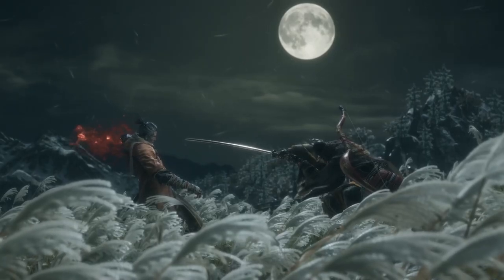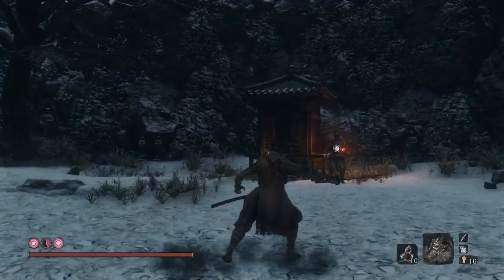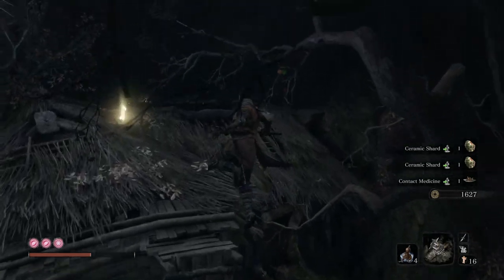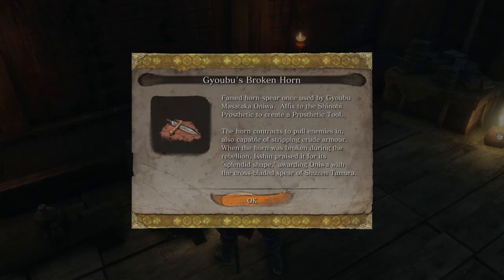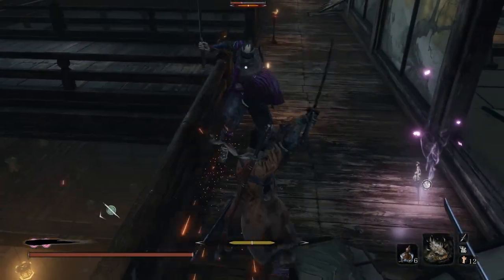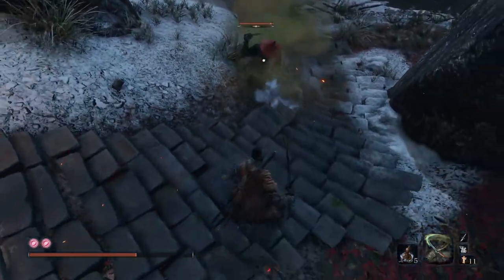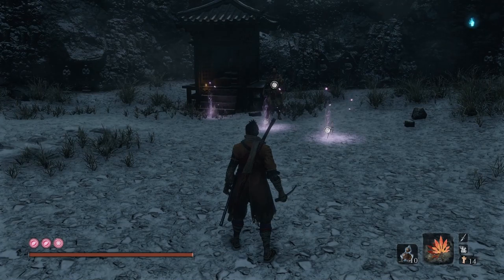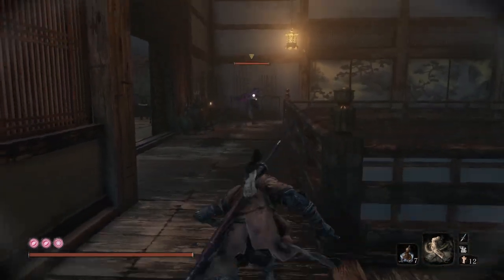Sekiro Tutorial Guide | All about Prosthetic Tools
In Sekiro you fight with your trusted Kusabimaru katana in hand as your main weapon, but a cunning shinobi always has tools in hand (pun intended) to even the odds against larger, stronger and more cunning enemies. This video shows where to find all the Prosthetic tools in the game, and how they and their upgrades

Intro and outro music: Juho Pakkasvirta

00:00 Intro
00:52 Spirit Emblems
01:03 Loaded Shuriken & How to find it
01:39 Shuriken upgrades
02:47 Shinobi Firecrackers & How to find it
03:50 Firecracker upgrades
04:26 Flame Vent & How to find it
04:58 Flame Vent upgrades
05:55 Loaded Axe & How to find it
06:30 Axe upgrades
07:20 Loaded Spear & How to find it
08:36 Spear upgrades
09:33 Mist Raven & How to find it
11:05 Mist Raven upgrades
11:30 Sabimaru & How to find it
12:35 Sabimaru upgrades
13:05 Loaded Umbrella & How to find it
14:12 Loaded Umbrella upgrades
15:26 Divine Abduction & How to find it
16:18 Divine Abduction upgrades
16:40 Finger Whistle & How to find it
17:15 Finger Whistle upgrades
18:17 Outro